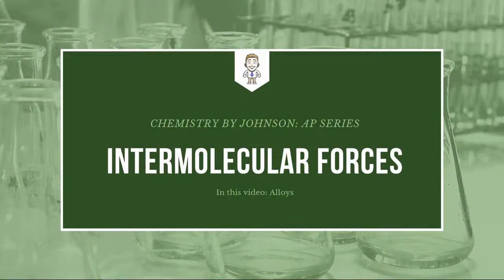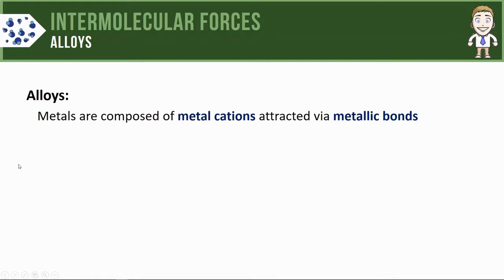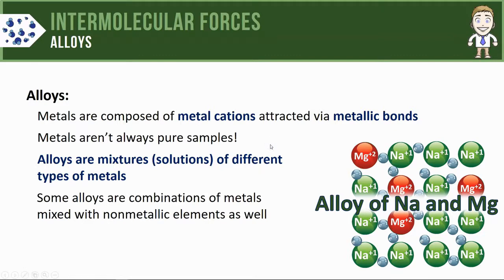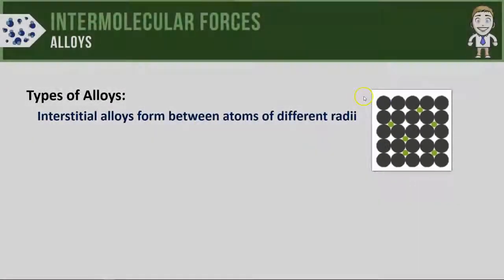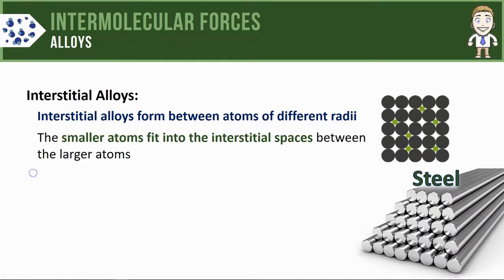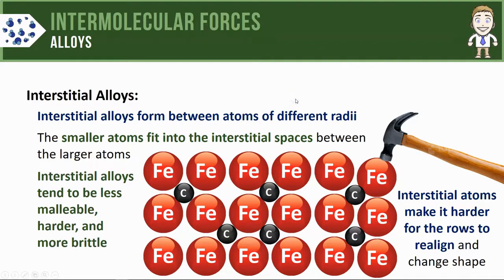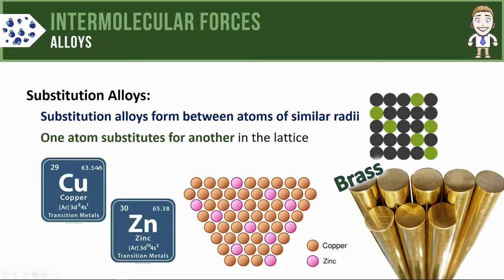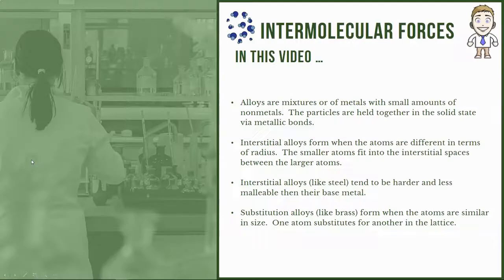Alloys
In this video, I'll explain alloys and the difference between interstitial and substitution alloys.